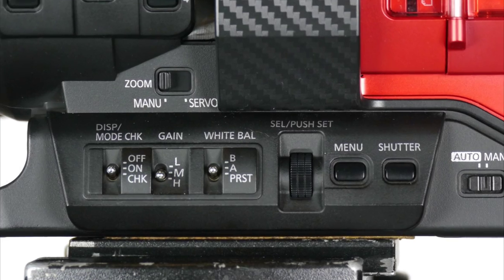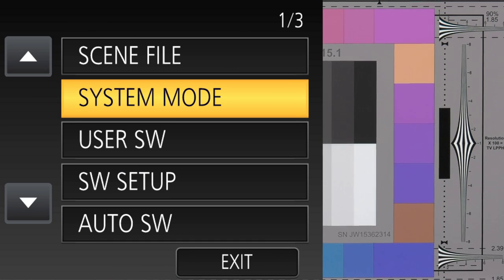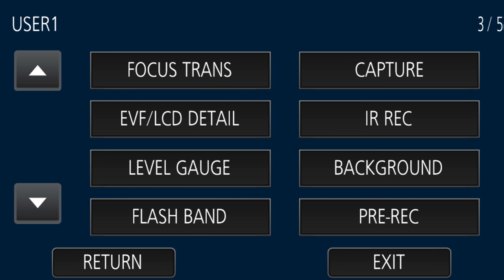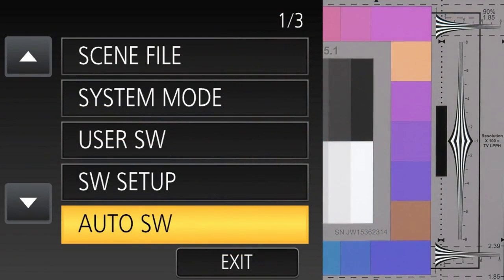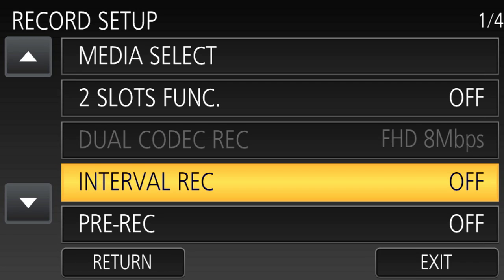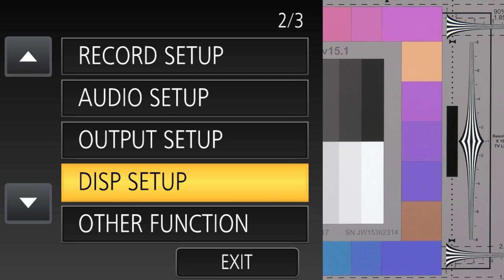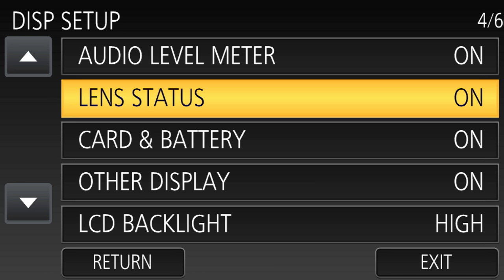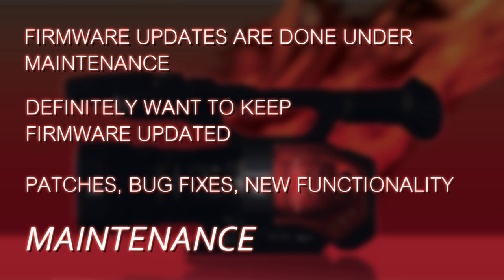Panasonic AG-DVX200 #2 Menus Overview by Barry Green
Barry Green introduces AG-DVX200 and give overview on Menus.